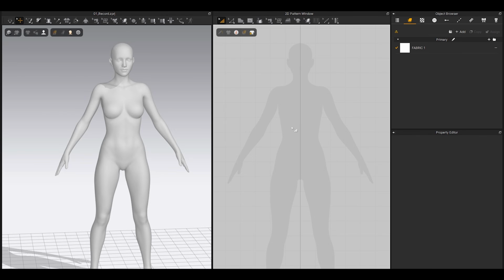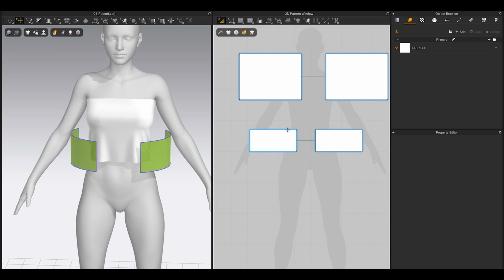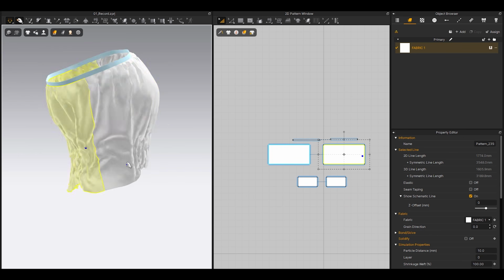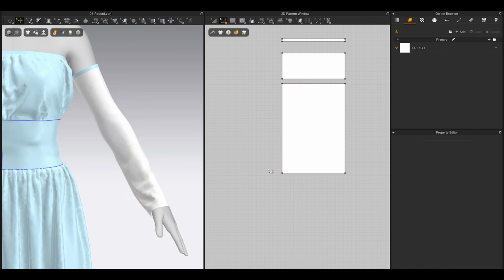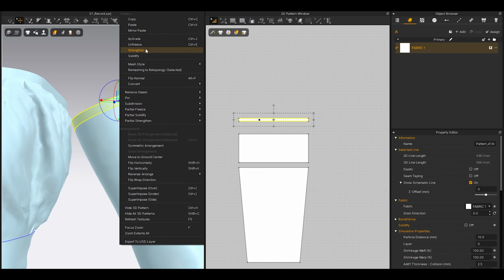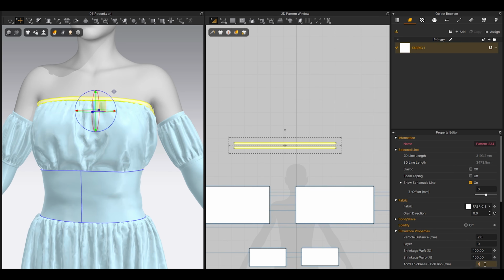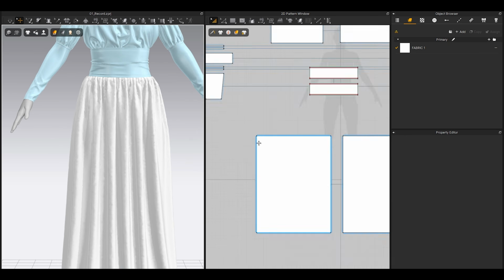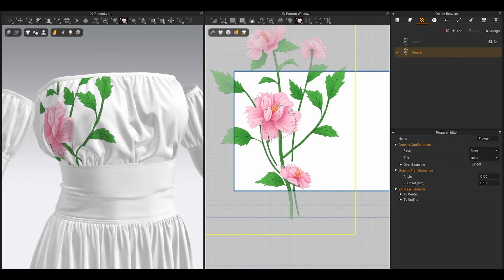Make a Dress From Only Rectangles | CLO3D / Marvelous Designer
In this tutorial, we create a full dress using nothing but rectangle patterns inside CLO3D / Marvelous Designer.
This is a beginner-friendly workflow.
You can follow along even if you're new to MD/CLO.